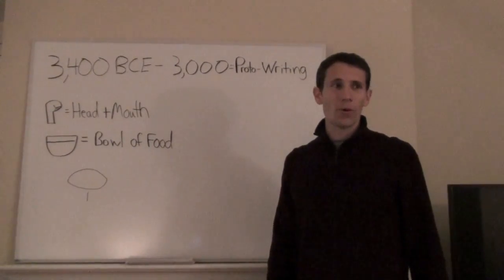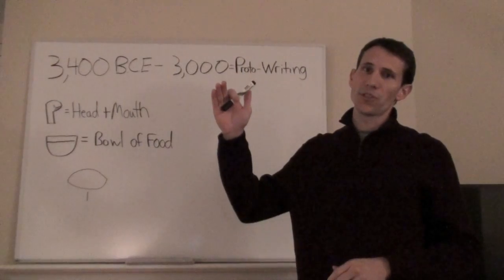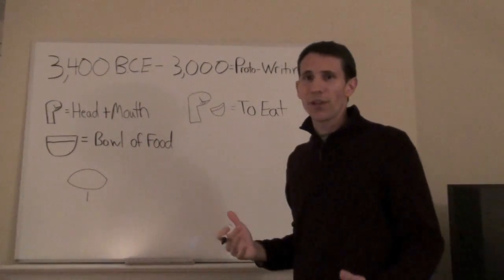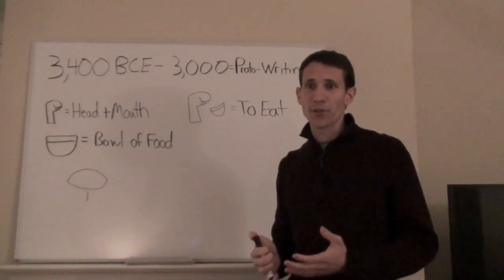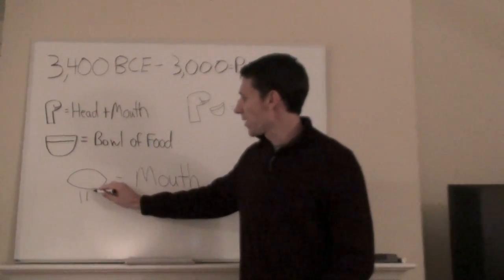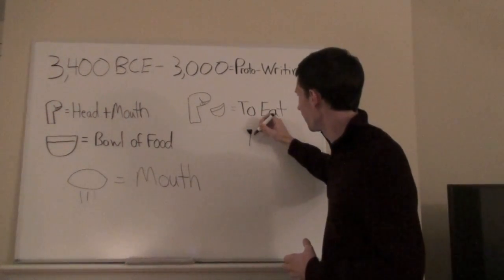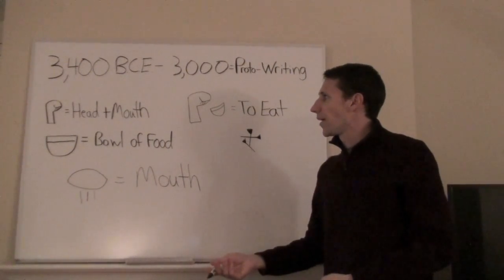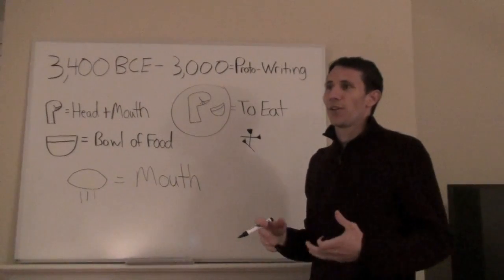Mesopotamia: The Evolution of Writing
This video discusses the origins of writing by looking at some simple examples from cuneiform and ancient Egyptian hieroglyphs.